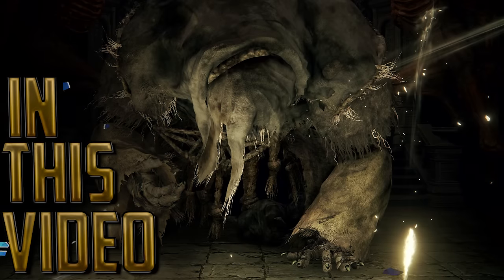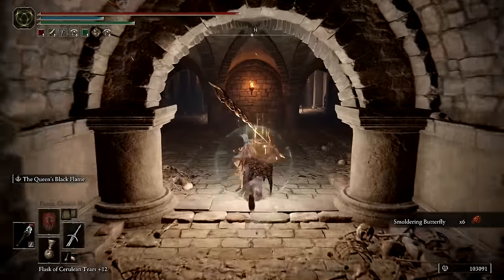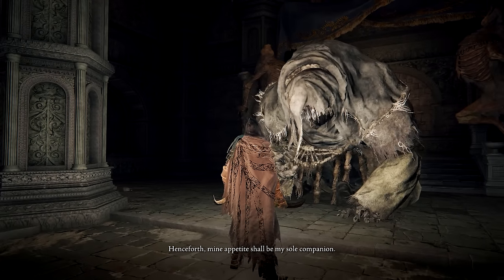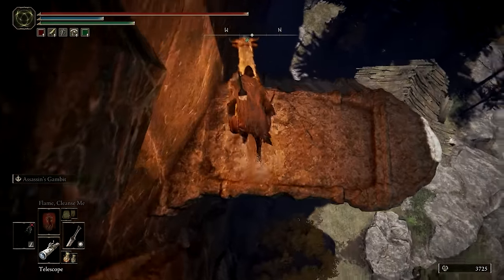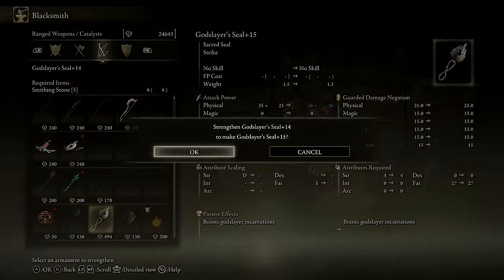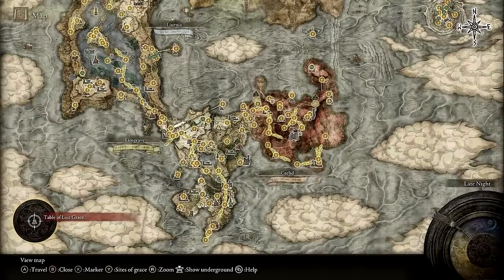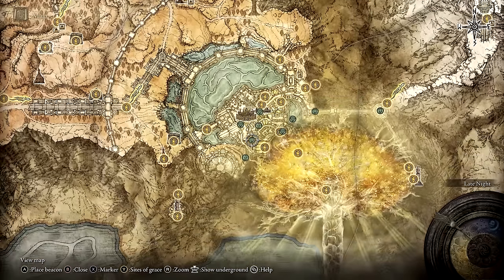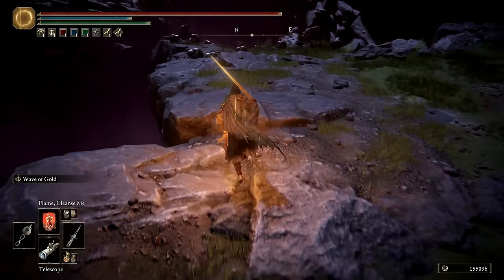Elden Ring: All Quests in Order + Missable Content - Ultimate Guide - Part 8 (Crumbling Farum Azula)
Elden Ring Walkthrough of all Quests, NPCs, Invaders, and other missable content, in order. The Best and Most Complete Elden Ring Guide.
In Part 8, we complete all remaining missable content before defeating the Final Boss (Elden Beast) and discussing Elden Ring's different Endings.

Timestamps:
0:00 - Intro and overview of Quests for Crumbling Farum Azula, Recap of Part 7
0:35 - Deathtouched Catacombs & Summonwater Village (Deathroot #1 and #2, Assassin's Crimson Dagger)
1:38 - Tibia Mariner in Liurnia (Deathroot #3, Skeletal Bandit Ashes)
1:58 - Black Knife Catacombs (Deathroot #4, Twinsage Sorcerer Ashes)
3:05 - Tibia Mariner near Wyndham Ruins (Deathroot #5, Tibia's Summons)
3:27 - Gelmir Hero's Grave (Deathroot #6, Bloodhound Knight Floh, Ringed Finger
4:51 - Gelmir Hero's Grave Extras (Mantis Blade, Bloodhound Armor Set, Gelmir Knight Armor Set)
5:43 - Giant's Mountaintop Catacombs (Deathroot #7, Glovewort Picker's Bell Bearing [2])
8:08 - Tibia Mariner near Ancient Snow Valley Ruins Overlook (Deathroot #8, Helphen's Steeple)
8:34 - Hidden Path to the Haligtree (Deathroot #9, Silver Scarab, Blackflame Monk Amon, Spelldrake Talisman +2)
10:24 - Completing Gurranq's Quest (Many Rewards, Ancient Dragon Smithing Stone)
11:03 - Completing Gideon the All-Knowing Quest (Black Flame's Protection, Law of Causality, Lord's Divine Forification)
11:20 - Crumbling Farum Azula Walkthrough (Ancient Dragon Smithing Stone)
11:56 - Azula Walkthrough (Ancient Dragon Prayer Book)
12:20 - Azula Walkthrough - Tempest-Facing Balcony (Somberstone Miner's Bell Bearing [4])
13:02 - Azula Walkthrough - Dragon Temple (Bernahl Summon for Godskin Duo)
13:32 - Azula Walkthrough - Godskin Duo (Smithing-Stone Miner's Bell Bearing [4], Black Flame Tornado Ash of War)
14:01 - Azula Walkthrough - Dragon Temple Altar (Ancient Dragon Smithing Stone)
15:11 - Completing Alexander's Quest (Shard of Alexander, Alexander's Innards)
16:03 - Jar Bairn Quest - Initial Steps (Cracked Pot x2, Ritual Pot x2)
17:09 - Jar Bairn Quest - Diallos shows up
17:34 - Jar Bairn Quest - Conclusion (Diallos's Mask, Companion Jar, Hoslow's Petal Whip)
18:55 - TANGENT - getting the Black Flame Incantation and Godslayer's Seal
19:47 - Azula Walkthrough - to the Dragon Temple Rooftop
20:39 - Azula Walkthrough - Dragon Temple Rooftop (Somber Ancient Dragon Smithing Stone, Ancient Dragon Smithing Stone)
21:36 - Azula Walkthrough (Somberstone Miner's Bell Bearing [5])
22:27 - WARNING: Important Choice - Where to use Miquella's Needle
23:26 - Miquella's Needle and Game Endings Explained
24:02 - Dragonlord Placidusax Overview / Warning
24:29 - Completing Bernahl's Quest - (Devourer's Sceptor Legendary Armament, Beast Champion Armor, Blasphemous Claw)
25:31 - Where to get Old Lord's Talisman (Legendary Talisman)
25:54 - Draconic Tree Sentinel (Malformed Dragon Armor Set)
26:11 - WARNING: Point of No Return (Defeating Maliketh)
26:34 - Maliketh Fight Overview (Remembrance of the Black Blade)
27:19 - Somber Ancient Dragon Smithing Stone (Leyndell, Capital of Ash)
28:12 - Where to get Crimson Amber Medallion +2
28:45 - Corhyn's Quest Final Location (No Tonic of Forgetfulness) - Capital of Ash
29:20 - Goldmask Quest Final Location (Mending Rune of Perfect Order, Goldmask Armor Set)
30:05 - Where to get Radiant Gold Mask
30:34 - Corhyn's Quest Final Location (With Tonic of Forgetfulness)
30:52 - Where to get Erdtree's Blessing +2 (Legendary Talisman)
32:17 - Roderika and Hewg final dialogue and story conclusions
32:44 - Gideon Boss Fight (All-Knowing Scepter, Armor Set)
33:05 - Where to get Erdtree Heal Incantation
33:25 - Summoning Nepheli Loux Ally for Godfrey/Hoarah Loux
33:47 - Final Boss Strategies (Radagon, Elden Beast)
34:48 - WARNING: Important choice - Game Endings Discussion (The Lord of Frenzied Flame)
35:13 - Game Endings Discussion (Age of the Stars)
35:39 - Game Endings Discussion (Elden Lord + Mending Runes)
36:00 - Picking an Ending is FINAL, unless you have Cloud Backups (Risky?)
36:36 - Don't Start a New Journey BEFORE Watching Part 9 (Do ANYTHING else)
37:09 - Overview of ALL Legendary Items Obtained in Series
37:30 - Closing Remarks and where to get more help with quests covered in this video